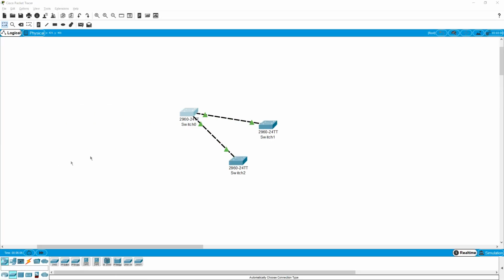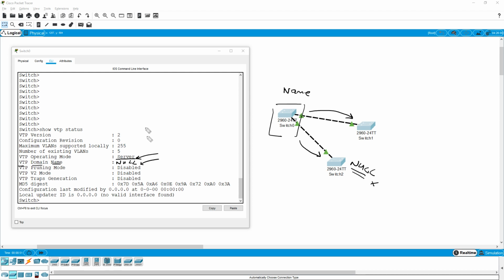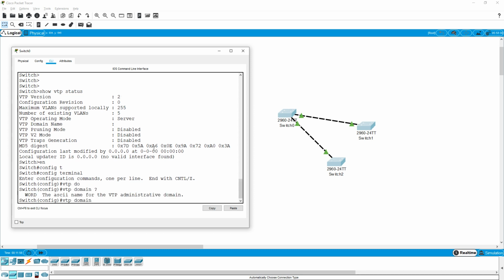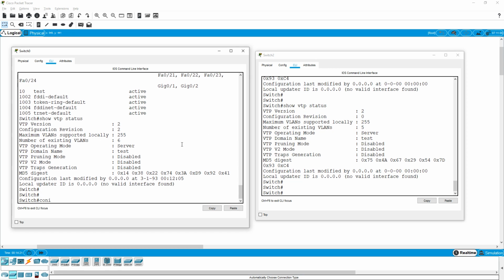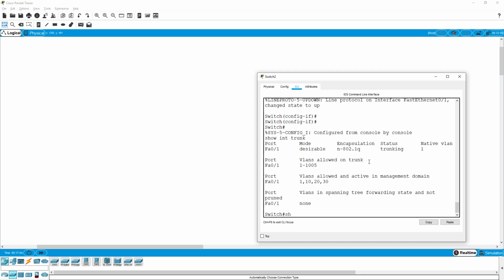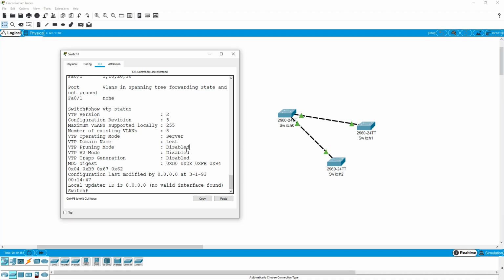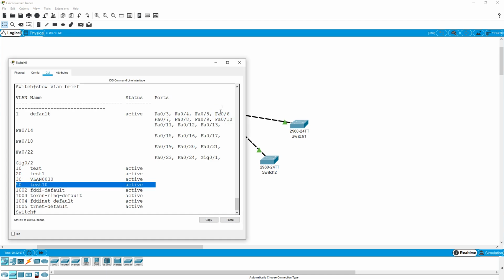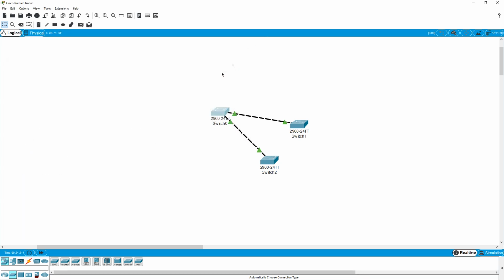Cisco - CCNA/ICND2 R&S (200-105) - VTP - VLAN Trunking Protocol - Part 2 .04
Fourth of a Video Series covering all elements of Interconnecting Cisco Networking Devices Part 2 (ICND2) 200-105 - This is the last part required to obtain your CCNA

In this video we jump into the command line within packet tracer and start playing with VTP, confirming our understanding and seeing how it works!

Make sure you spend some time having a play yourself and setting up these protocols. Packet tracer is free software you can download from the Cisco network academy

📚Books!  🎓🎓

📚Books 🎓🎓